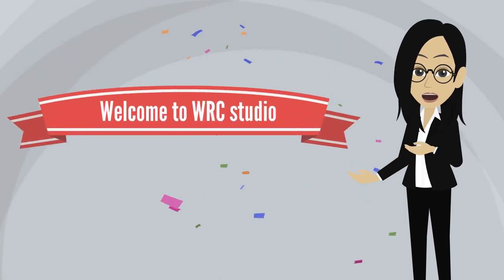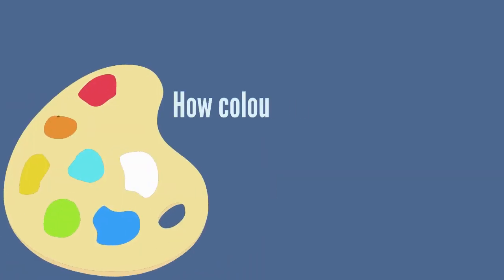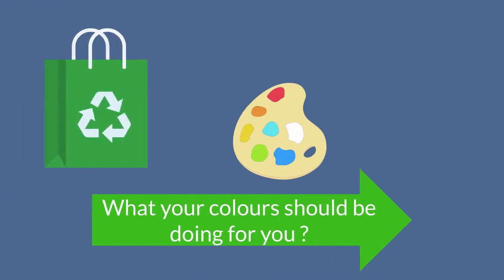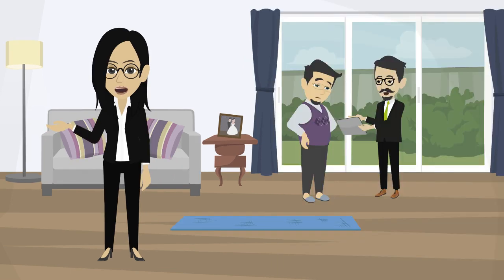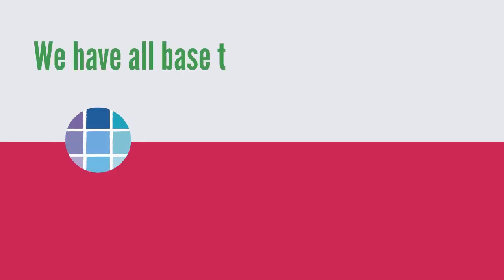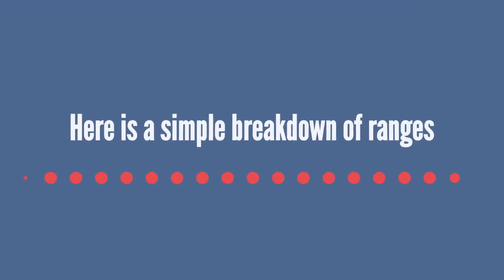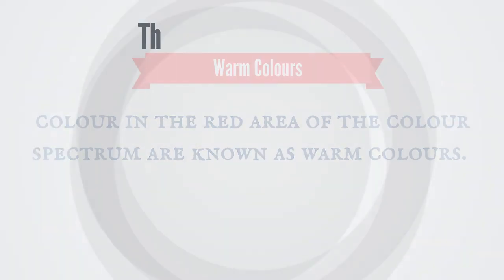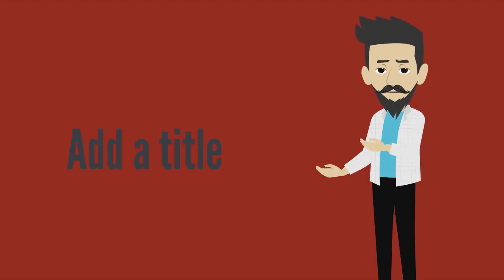SixShots Created 2D Animation Video For WRC Studio